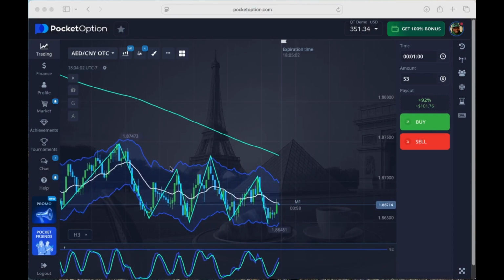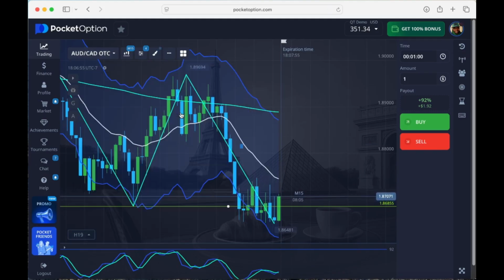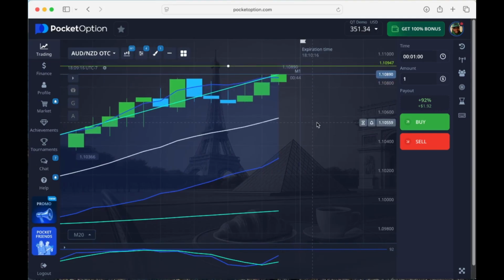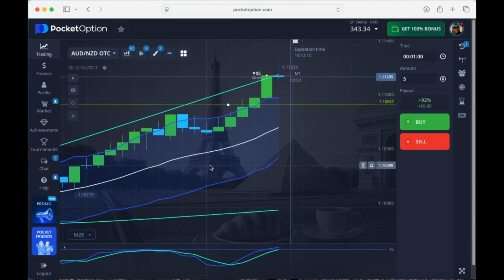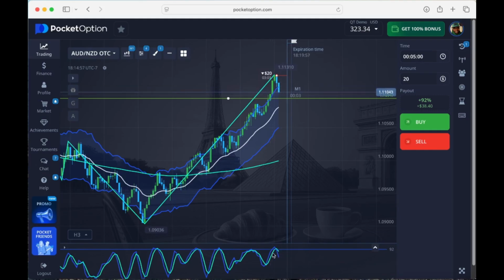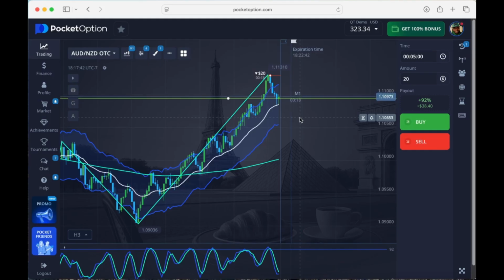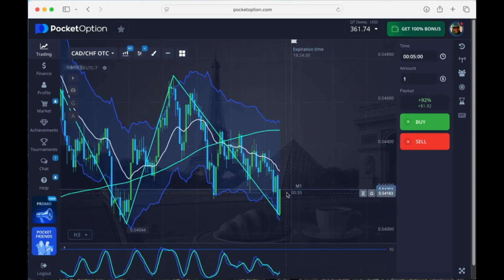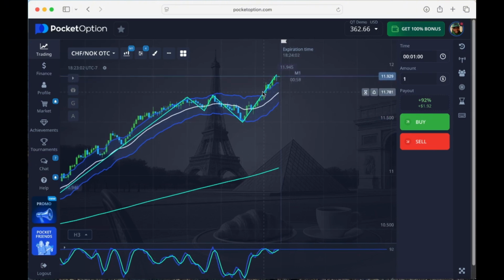My Trading Strategy Revealed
In this video, I break down exactly how I trade and what I look for before entering a position. I'll walk you through my strategy step by step, from market structure to confirmation entries, and I will also show you how I've been compounding my small account day by day.

My goal is to help other traders understand how to stay disciplined, trade smart, and stop overtrading. Whether you're new to binary options or you've been trading for a while, this strategy will help you focus on clean setups with confidence.

My trading Tools:

* Pocket Option (my main platform)
* Candlestick confirmation & structure zones
* Strong risk management